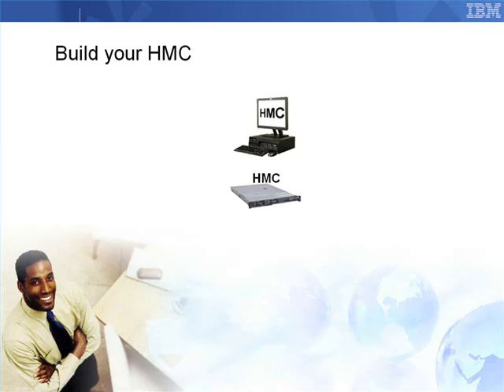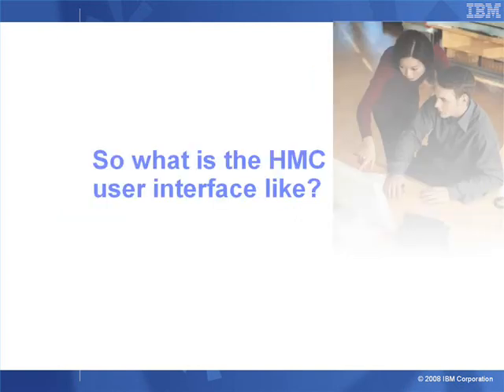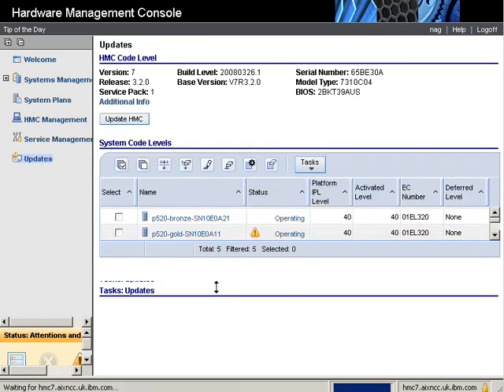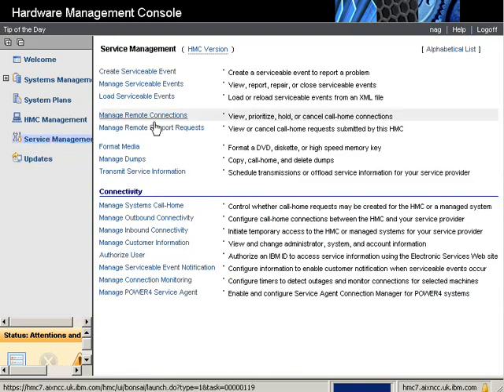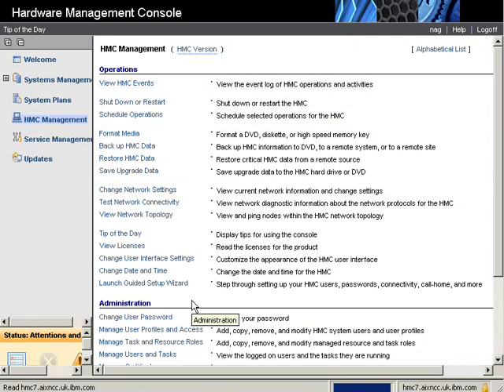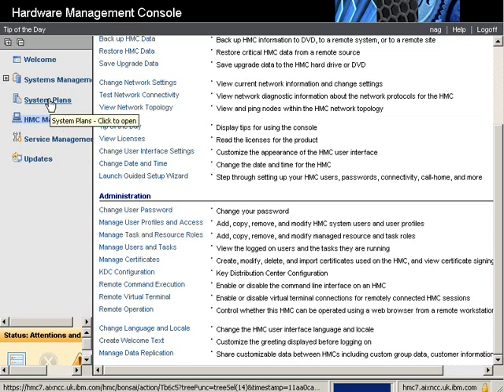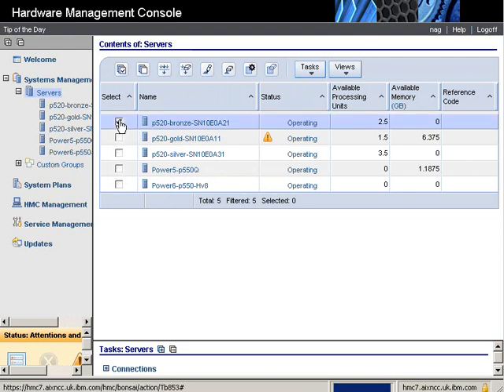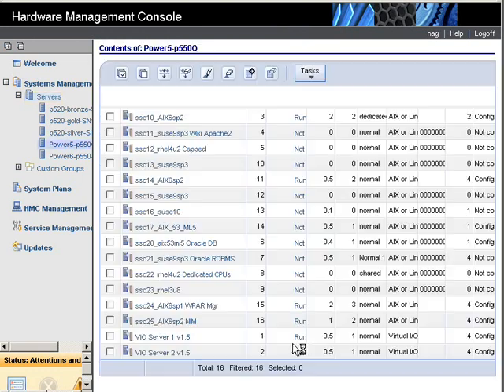PowerBasics HMC intro